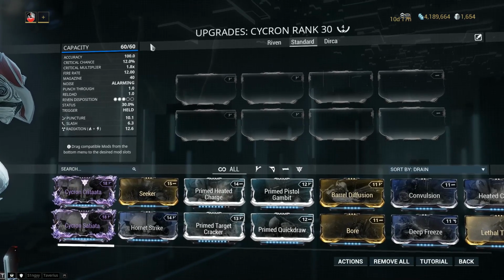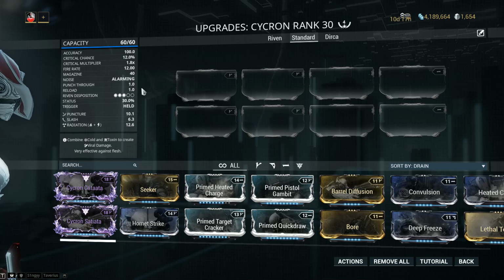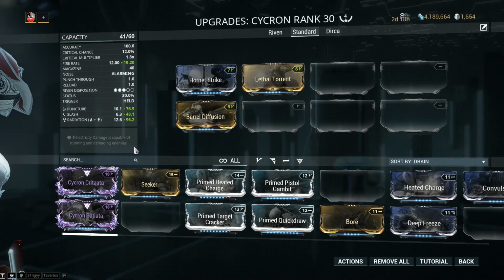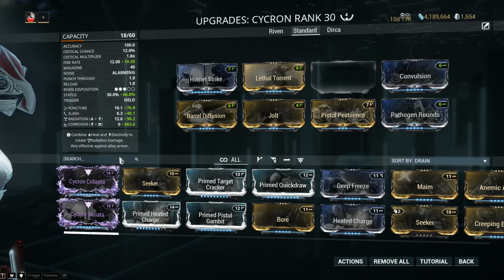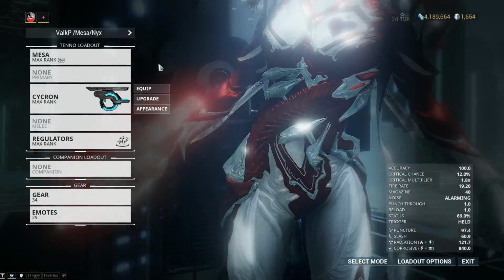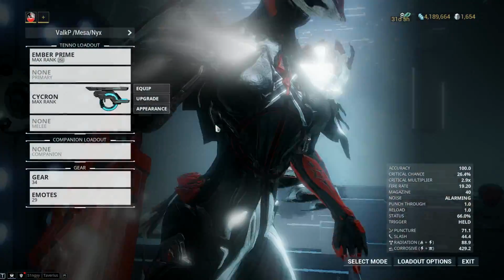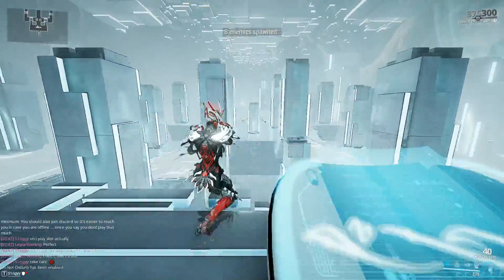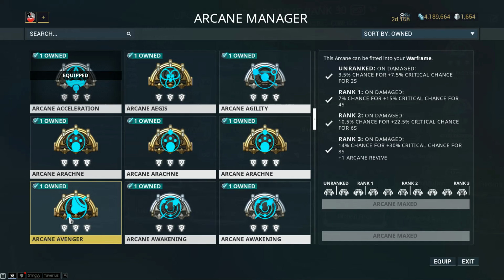Cycron Build 2018 (Guide) - The Other Beam Pistol (Warframe Gameplay)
Beam weapons never really disappoint and neither did the Cycron. While its overall performance is nothing stellar it still held its own.
The weapon features a high status chance of thirty percent and can be used as a Condition Overload primer.
In terms of build diversity I would recommend you skip critical chance and damage in this case as the base values are rather poor and focus more on status chance and elemental combinations. The good news is that by default this beam weapon comes with Radiation damage so we can have radiation and corrosive on the same gun which spells doom for the Grineer faction.

Overall the Cycron is a solid secondary weapon and a worthy option to the Synoid Gammacor.